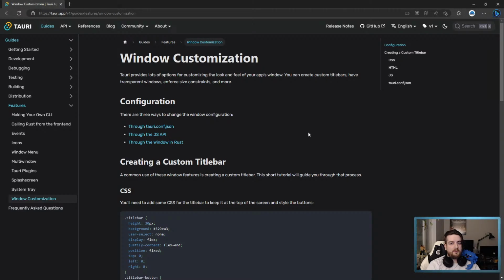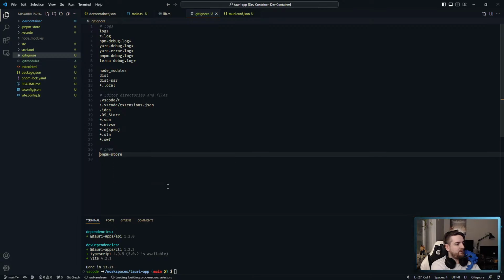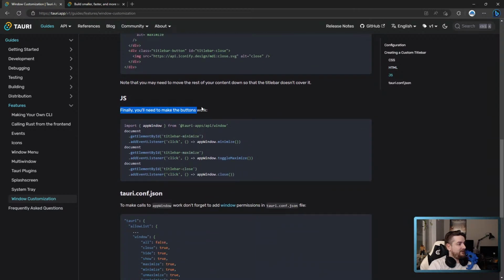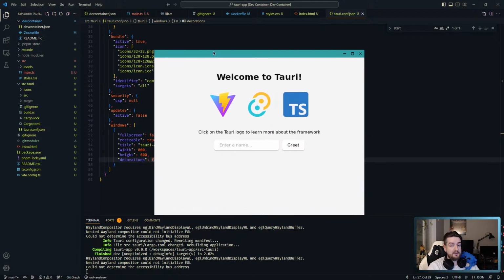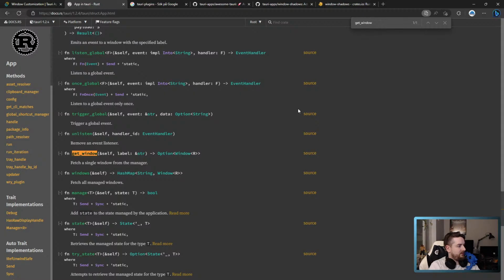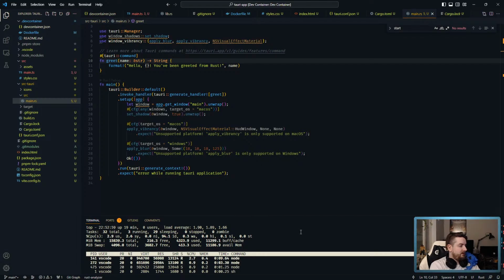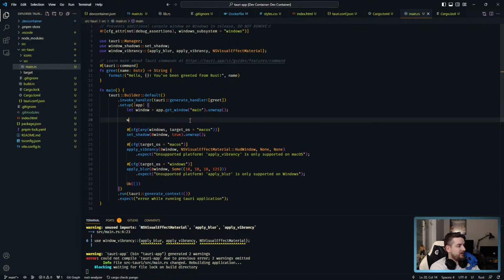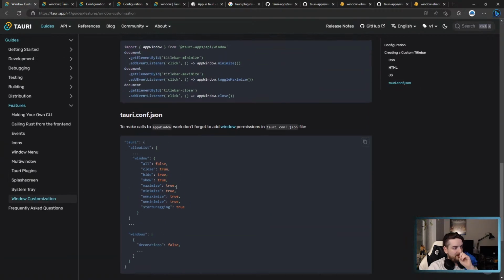Tauri Features: Window Customization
Today we'll be looking at the Window Customization feature in Tauri.